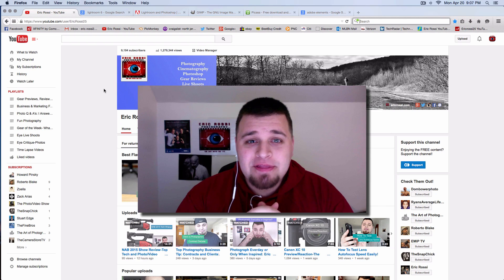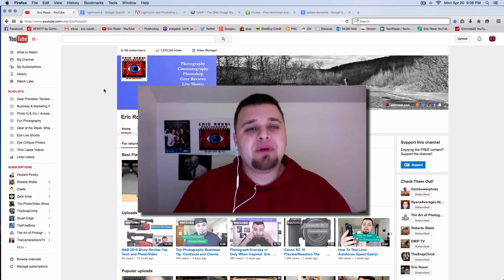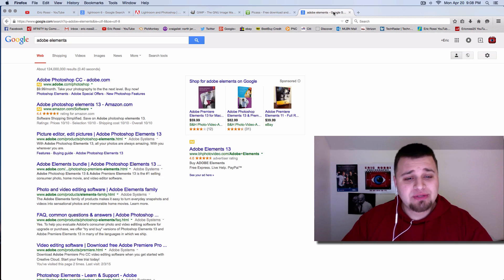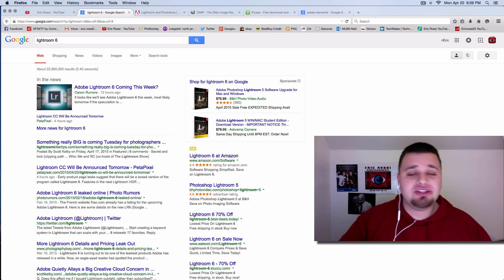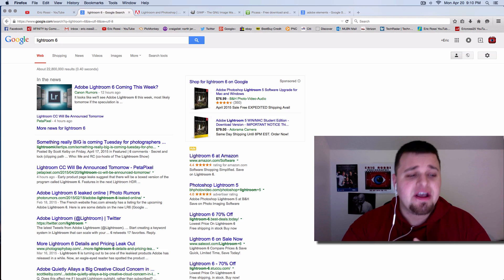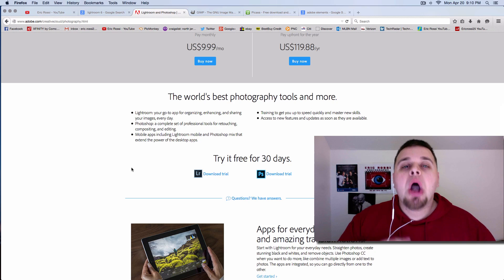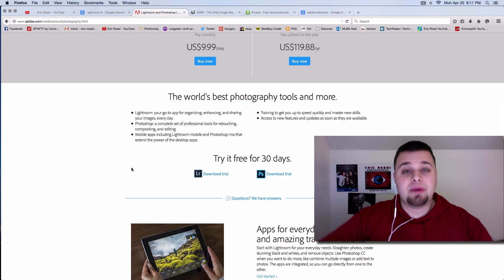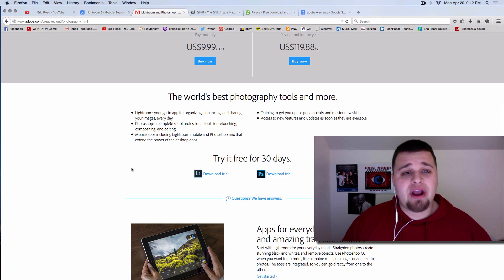HEY PHOTOGRAPHER, CUT THE SH*T STOP BEING CHEAP!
HEY PHOTOGRAPHER, STOP BEING CHEAP CUT THE SH*T!
In this video, I give a nice and thoughtful rant on the current photography photo editing industry. This is mainly targeted toward photographers who want the most advanced editing features but do NOT want to pay anything for them.

Guess what? The REAL WORLD does NOT work like that.

With the thoughts of Lightroom 6 and Adobe CC on the market, people realize they may have to give up free editing software, like Gimp or Picasa, to get more advanced features. The problem is the constant complaint of wanting more out of photo editing, but they do not want to invest in themselves.

Long story short, INVEST in yourself, for a MINIMAL price you get super editing, pro quality, for dollars a month. With ONE photo shoot, the product pays for itself. IT PAYS FOR ITSELF.